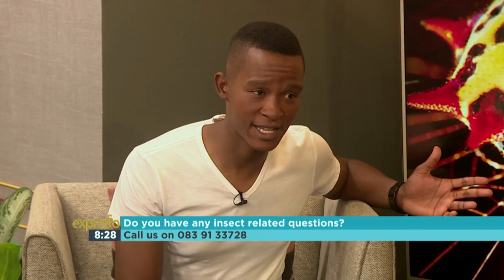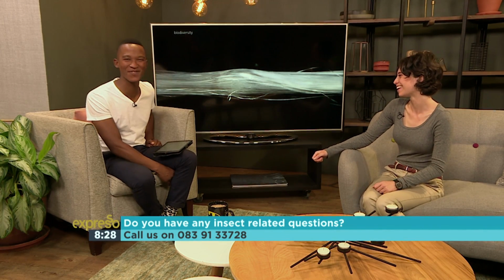Into The Wild - Silk Spinners Part 2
Silk is a substance produced by the animal kingdom. It performs a wide range of functions and is one of the most durable materials on the planet.